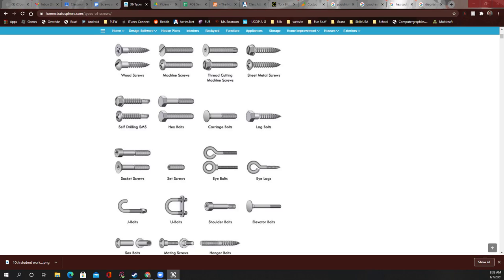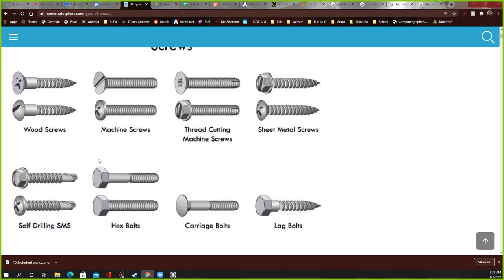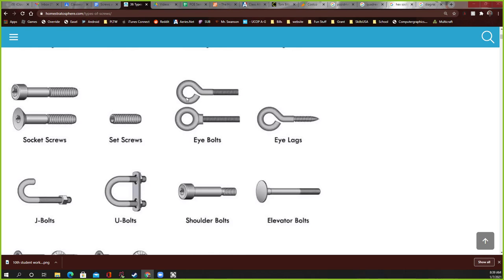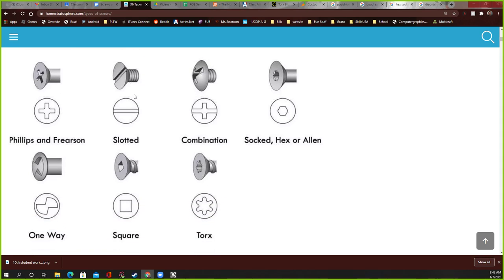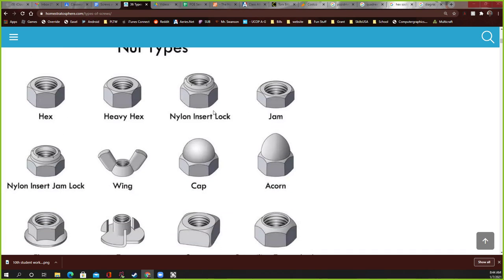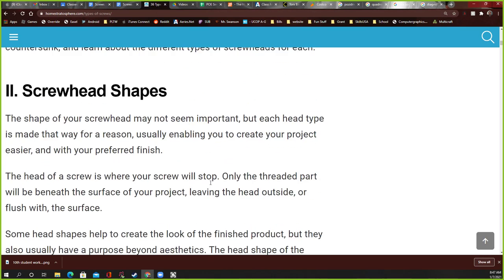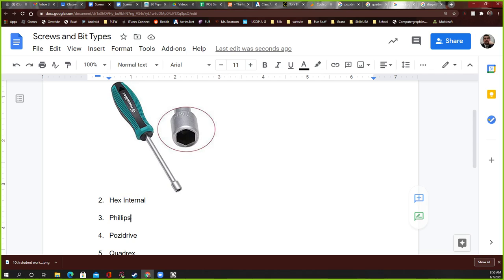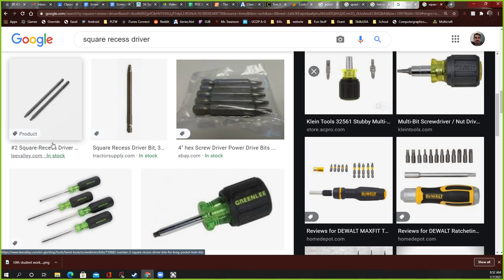Screws and bit types